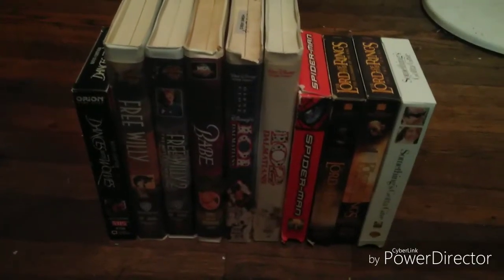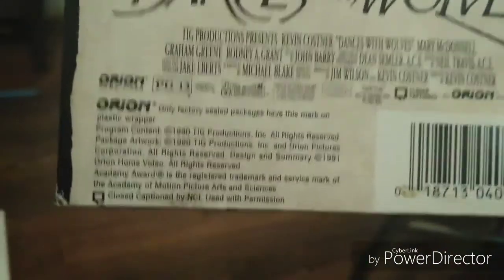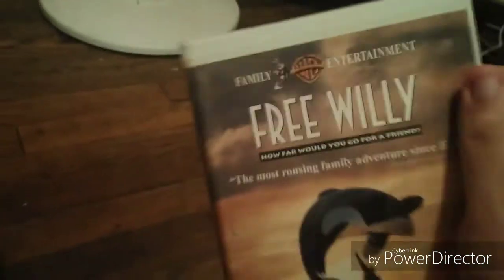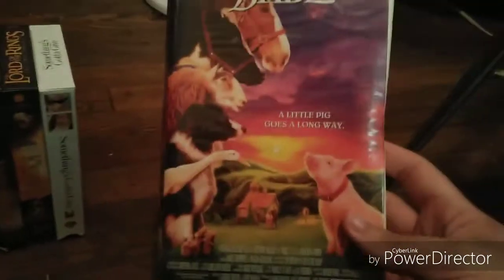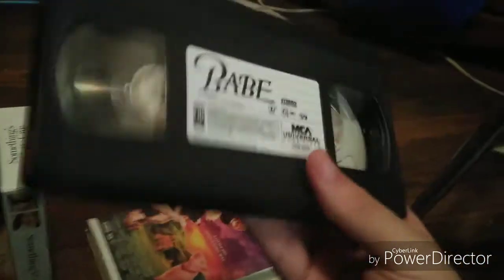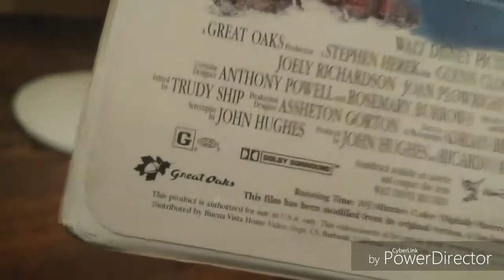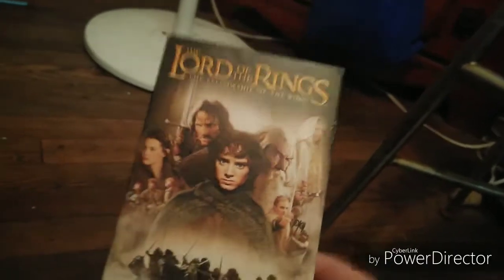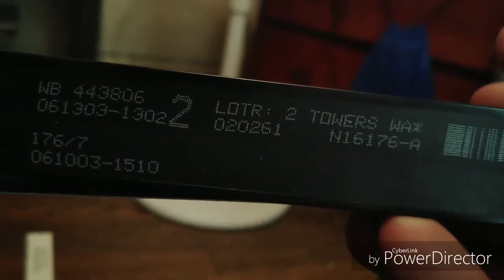VHS Update (10/6/20)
No Copyright Infringements is Intended.